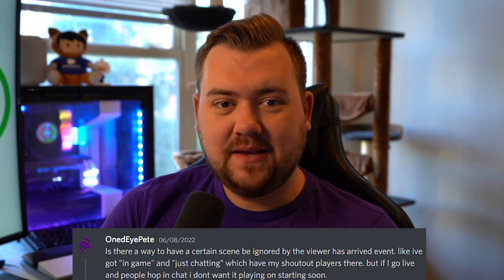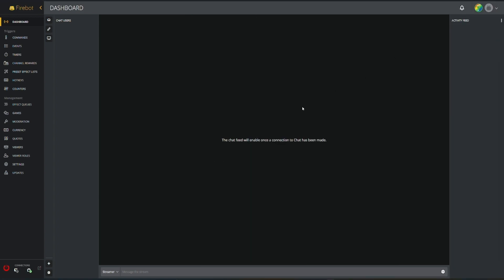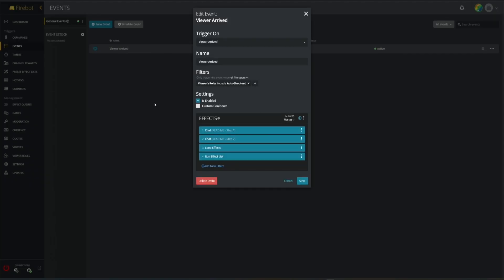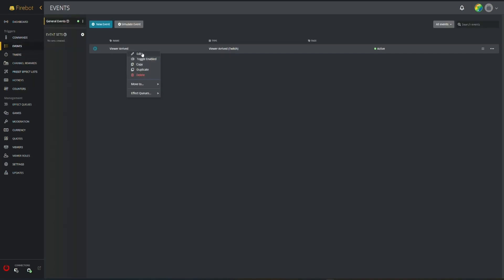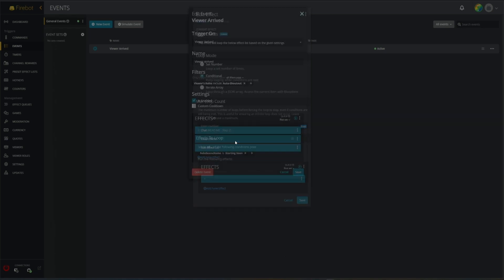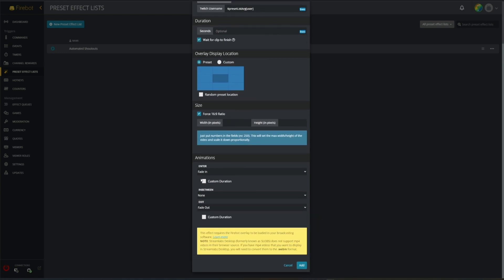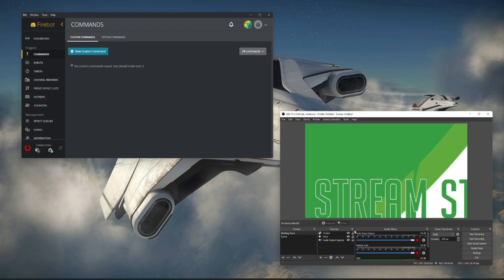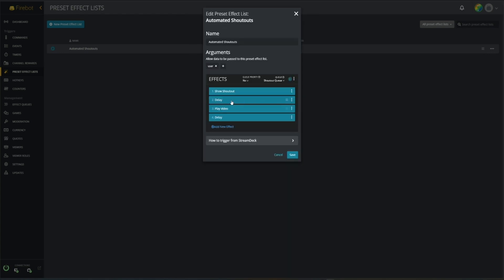DELAY AUTO-SHOUTOUTS | FIREBOT TUTORIAL #13